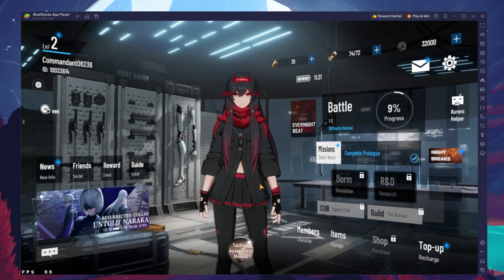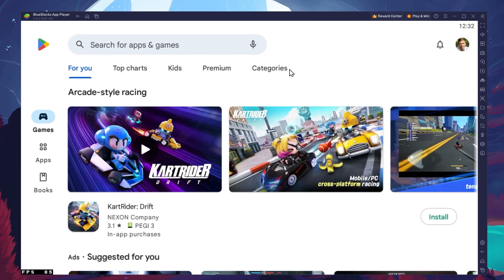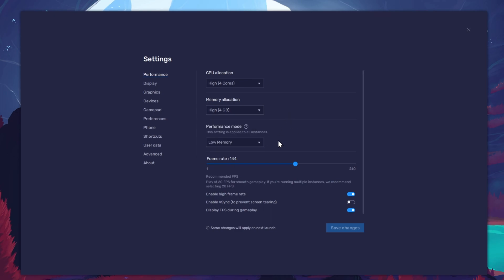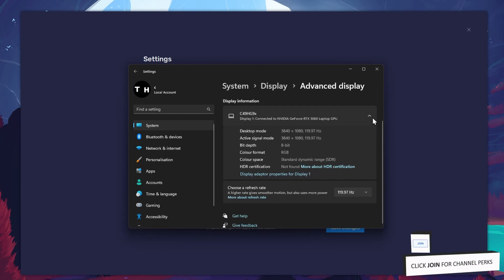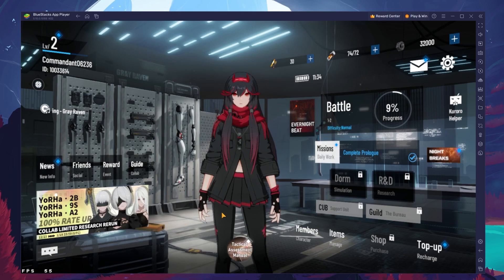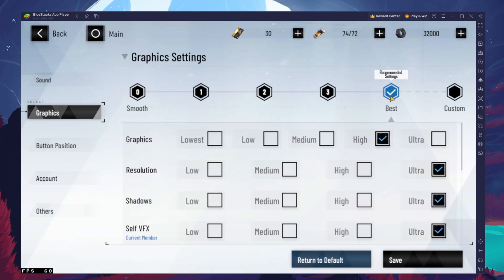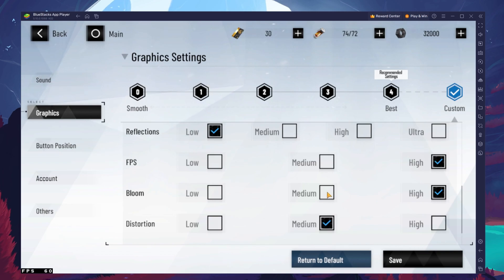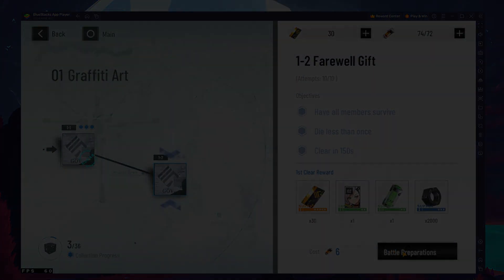How To Play Punishing: Grey Raven on PC & Mac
A short tutorial on how to play Punishing: Grey Raven on your Windows PC or Mac.

Timestamps:
0:00 Introduction
0:15 Install BlueStacks
0:52 Download Punishing: Grey Raven
1:10 BlueStacks Performance Settings
1:59 Windows Display Settings
2:24 BlueStacks Display Settings
2:39 Punishing: Grey Raven Controls
3:19 Punishing: Grey Raven Settings